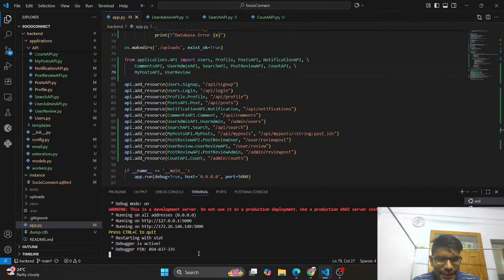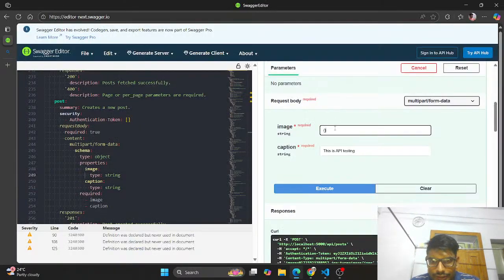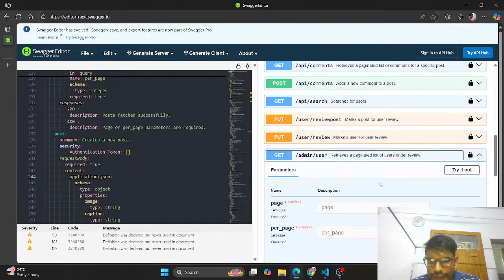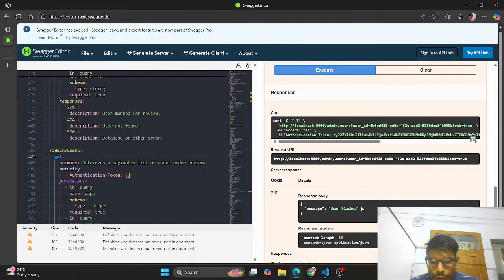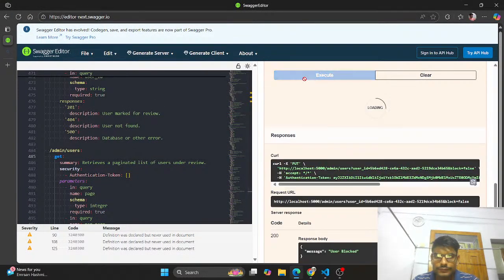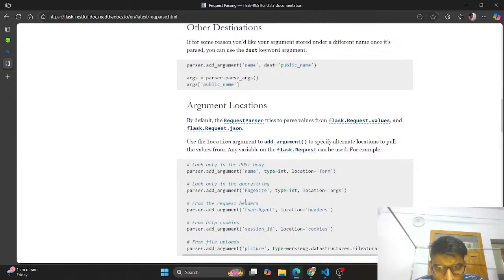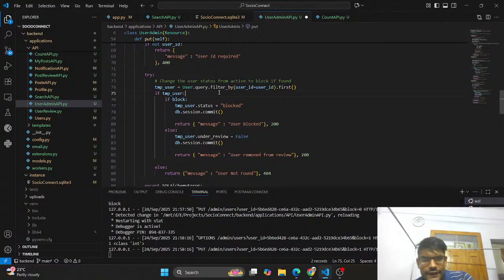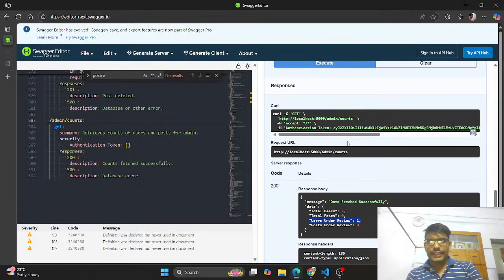Backend - Testing - Postman - III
In today’s session, we continue our Flask RESTful testing journey, focusing on testing the APIs. This is the next step of our ongoing project, where we enhance features and improve the backend.

What you’ll learn in this video:
Testing the APIs